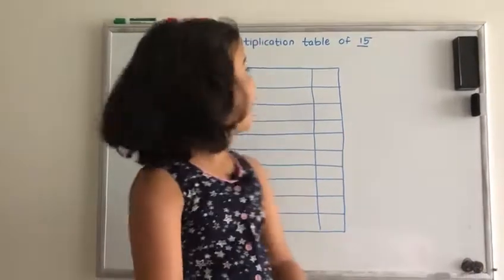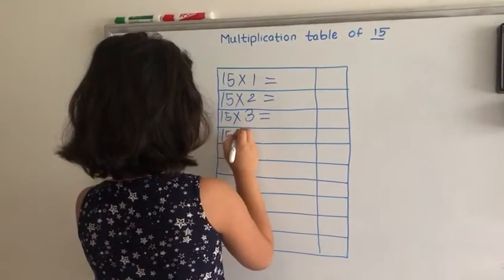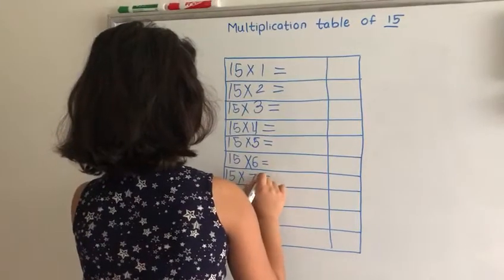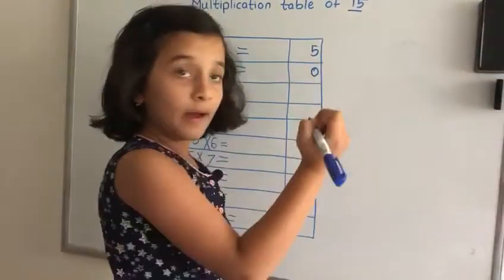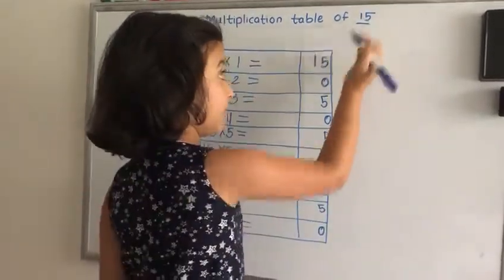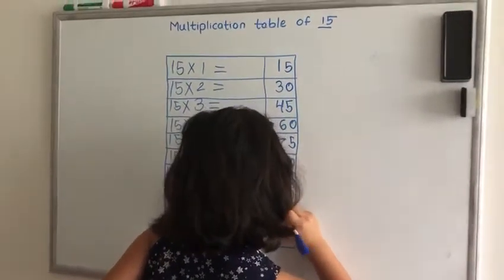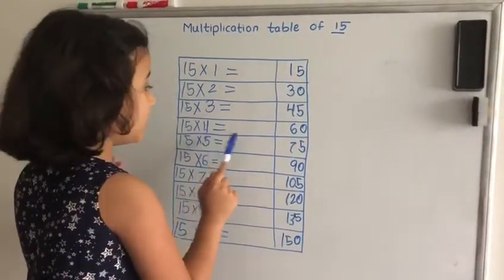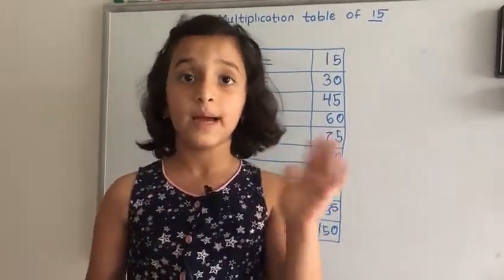15 times table. Multiplication table of 15.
Welcome to multiplication table of 15 with Math school. You are having trouble in   multilplication table of 15? You're in the right place!

Whether you're just starting out, or need a quick refresher, this is the video for you if you're looking for help with 15 times of  multiplication. Math School will explain the steps of how to write 15 times table.

Hopefully this video is what you're looking for when it comes to 15 times multiplication table .